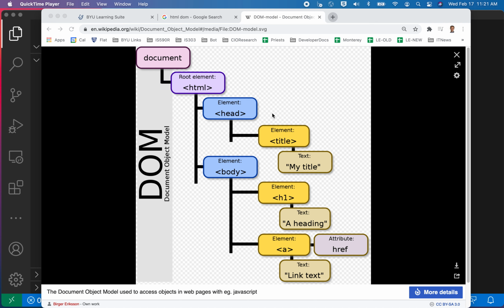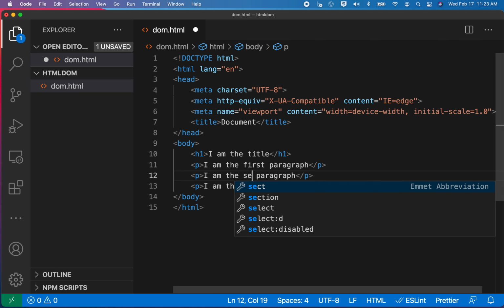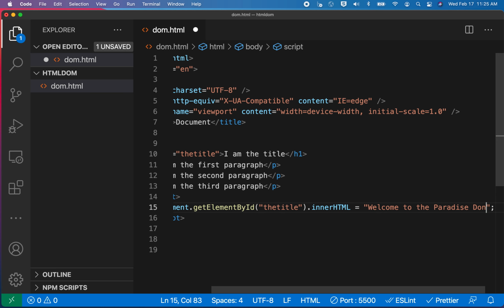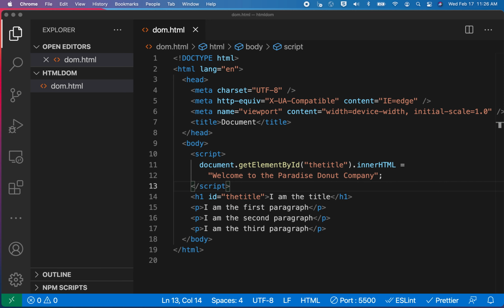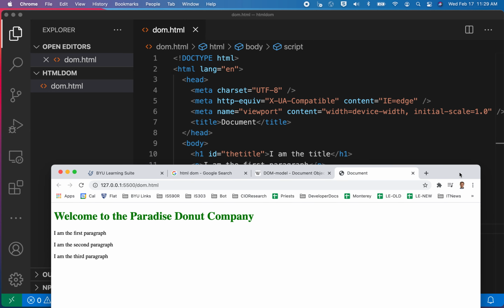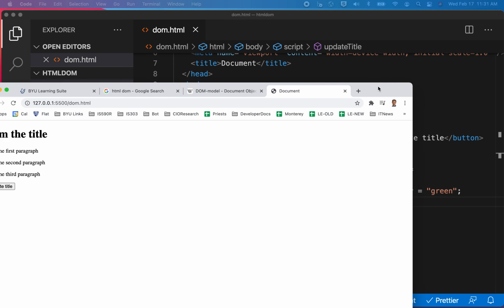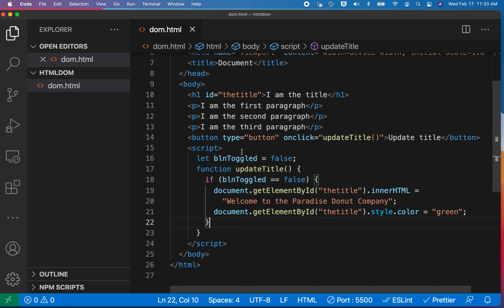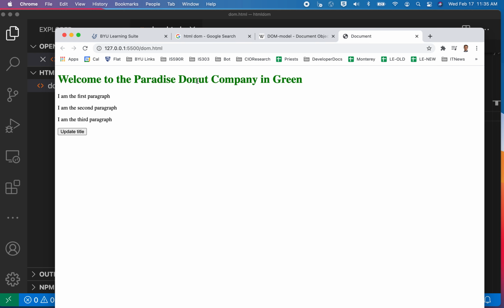Learn JavaScript #23 - The DOM 1 of 3 (featuring getElementById)